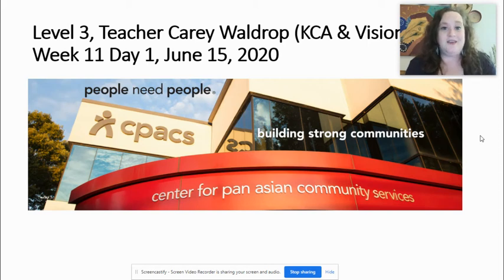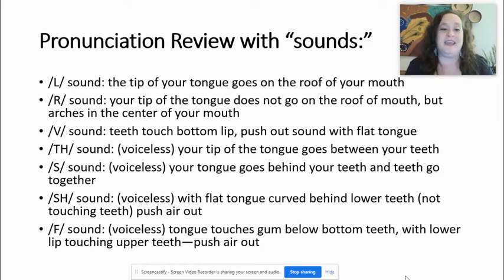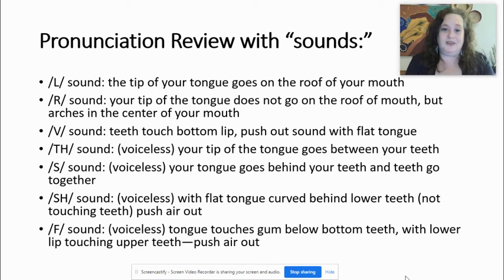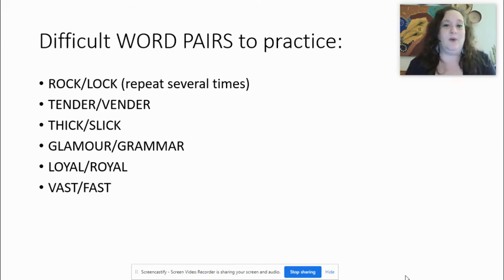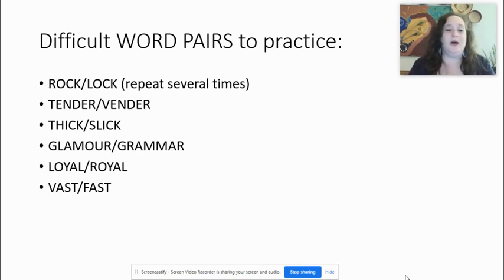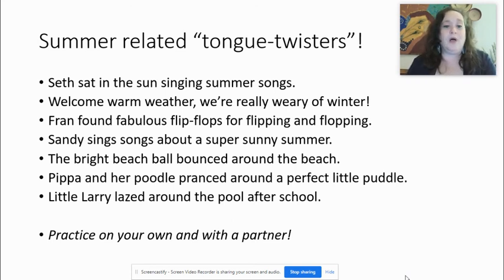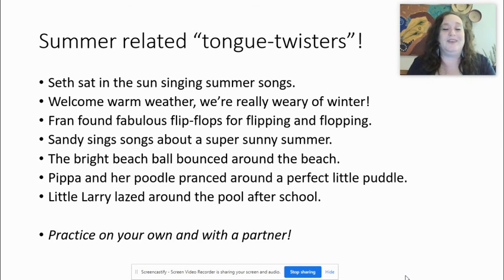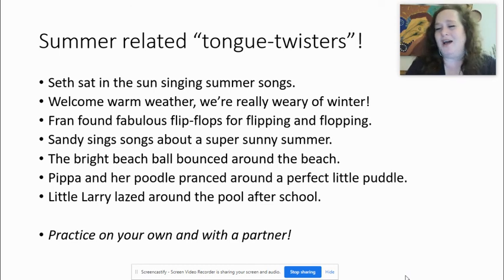Waldrop, Carey, Level 3 KCA Vision, June 15 2020, Pronunciation Practice, Part 1